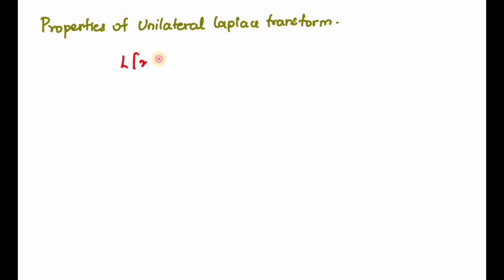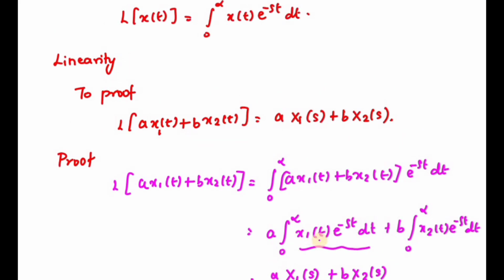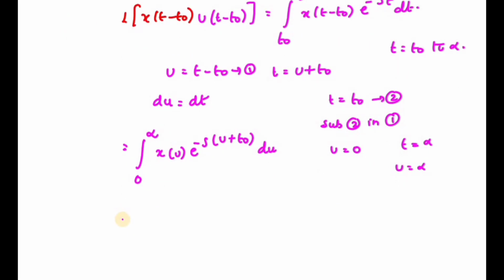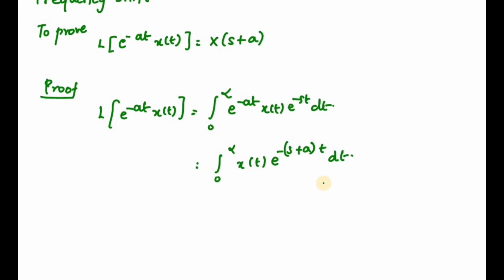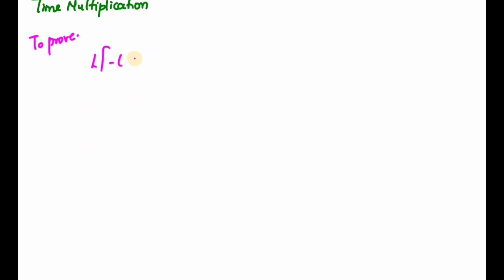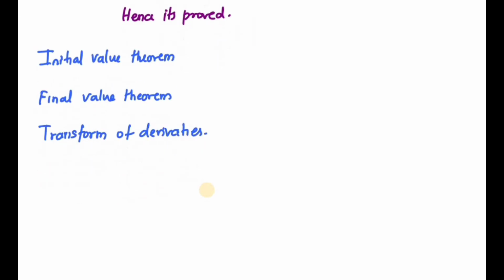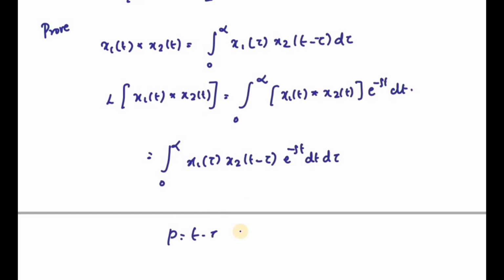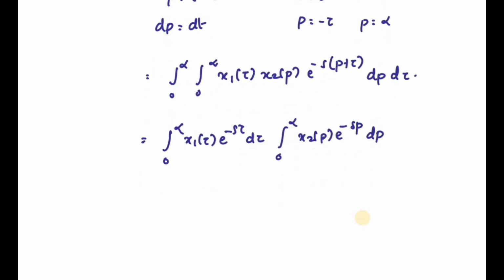Properties of laplace transform